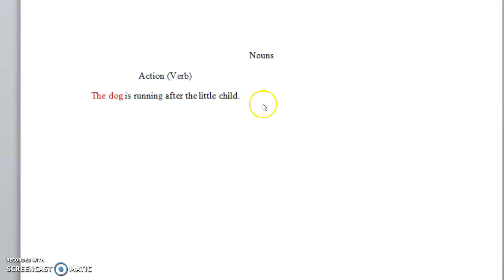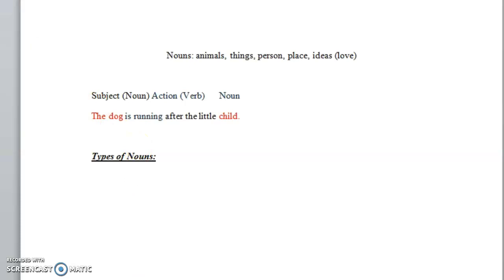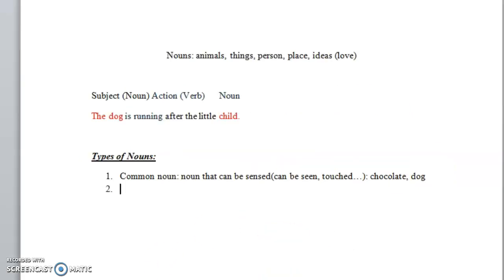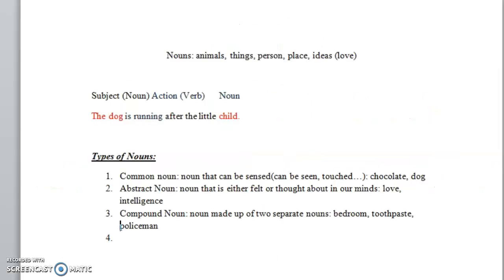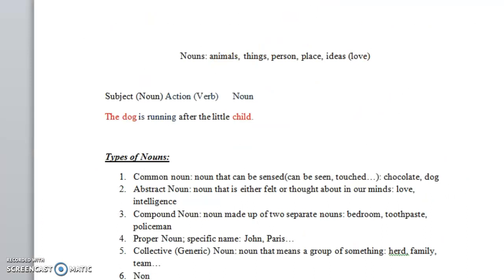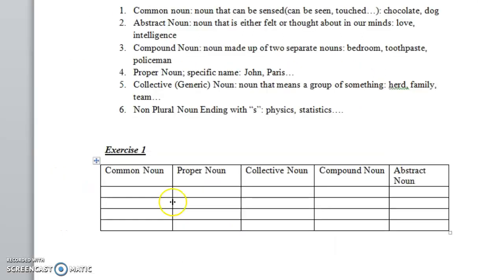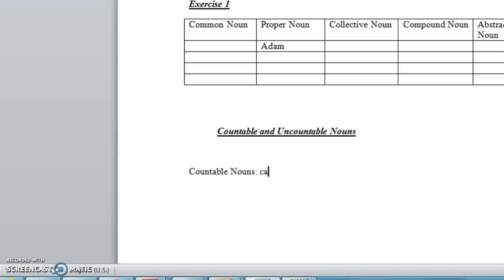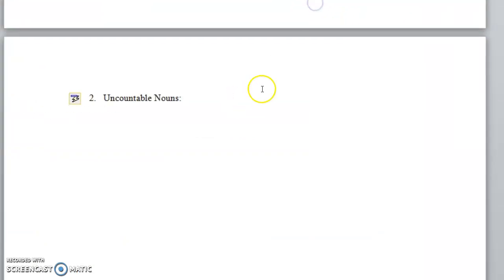Types of Nouns 1